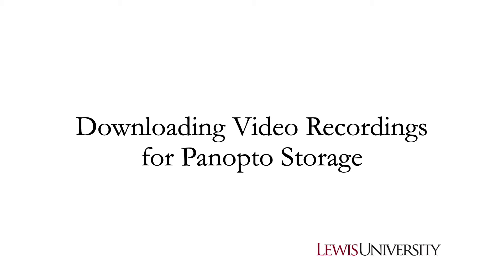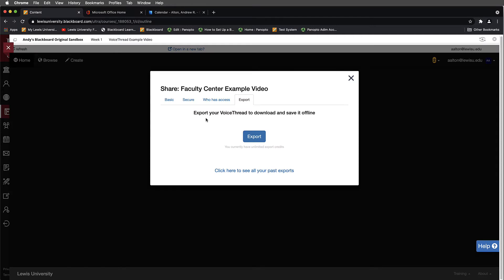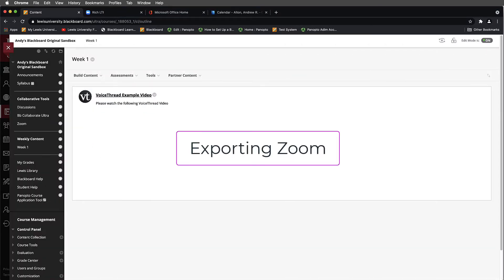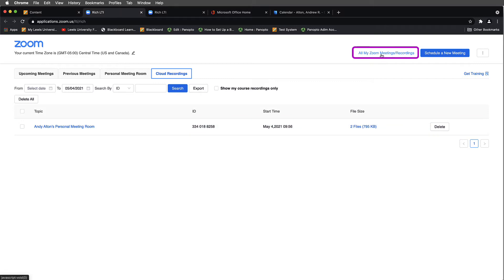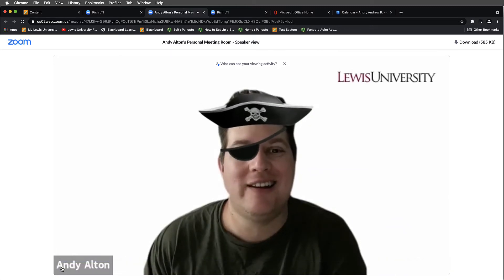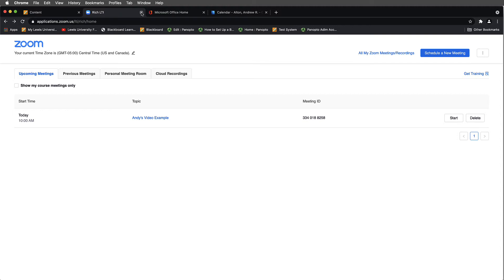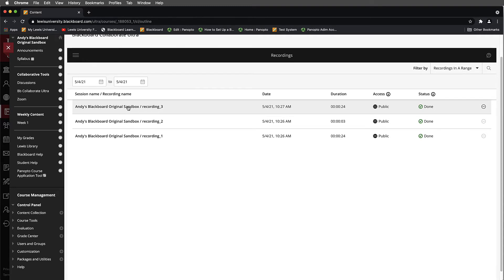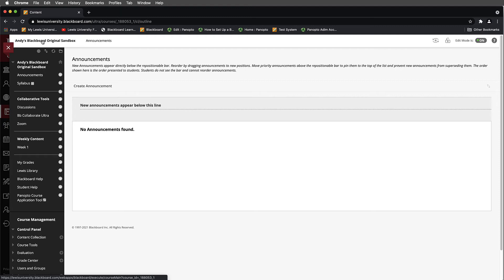Downloading Recordings for Panopto Storage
This tutorial demonstrates how to download video content from VoiceThread, Zoom, and Collaborate for reuse in Panopto.